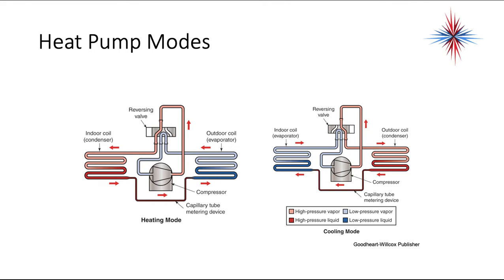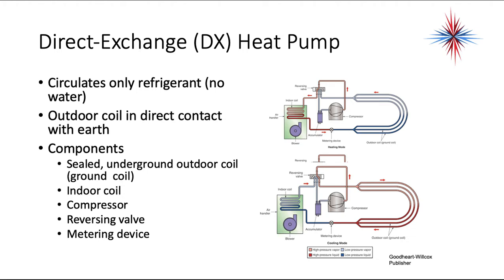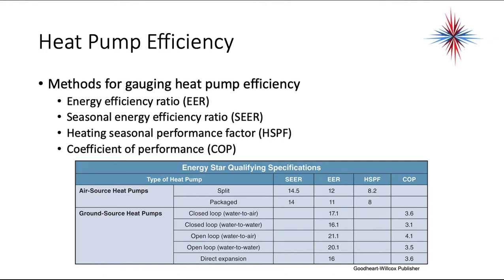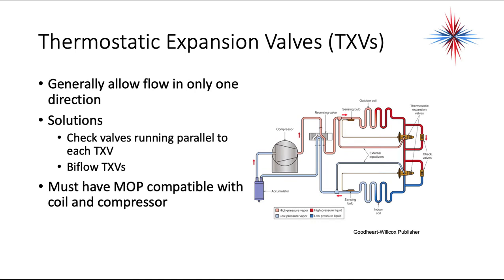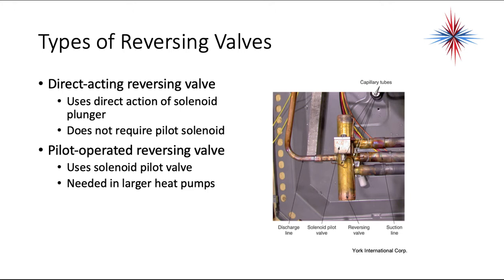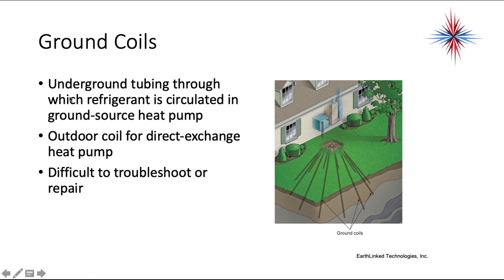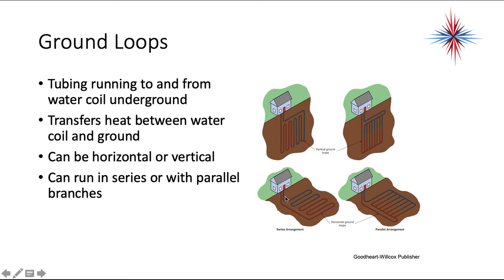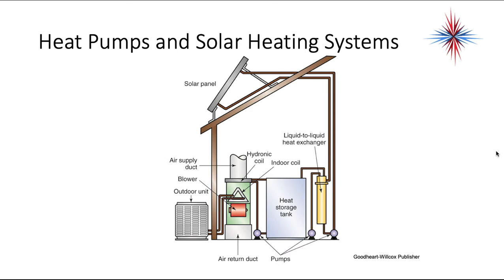Core Air Conditioning - Chapter 40 - Heat Pumps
Table of Contents:

00:11 - Objectives
01:05 - Heat Pump Operation
02:42 - Heat Pump Modes
04:52 - Air-Source Heat Pump
05:20 - Ground-Source Heat Pump
05:50 - Direct-Exchange (DX) Heat Pump
06:21 - Water-Source Heat Pump
07:02 - Water-Source Heat Pump Operation
08:04 - Open- and Closed-Loop Systems
09:03 - Heat Pump Efficiency
10:13 - Heat Pump Components Diagram
10:48 - Accumulators
11:17 - Compressors
11:59 - Metering Devices
12:24 - Fixed-Orifice Metering Devices and Capillary Tubes
12:41 - Thermostatic Expansion Valves (TXVs)
14:15 - Flow Check Pistons
14:39 - Reversing Valve
16:08 - Types of Reversing Valves
16:50 - Pilot-Operated Reversing Valve
18:46 - Coils and Loops
19:24 - Air Coils
20:02 - Ground Coils
21:07 - Water Coils
21:30 - Water Loop
21:49 - Common Water-Based Solutions
22:39 - Ground Loops
23:41 - Temperature Controls
24:06 - Caution
24:33 - Defrost Controls
25:54 - Auxiliary Heat
26:39 - Heat Pumps and Solar Heating Systems
27:40 - Heat Pump Installation
29:35 - Heat Pump Maintenance
30:14 - Troubleshooting Heat Pumps
30:39 - Caution